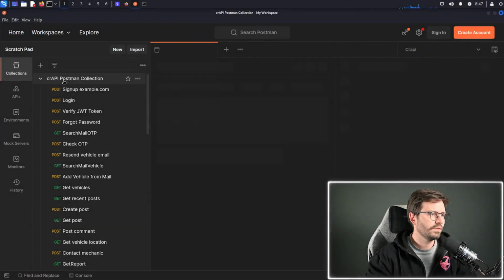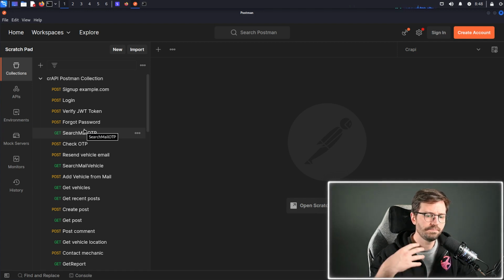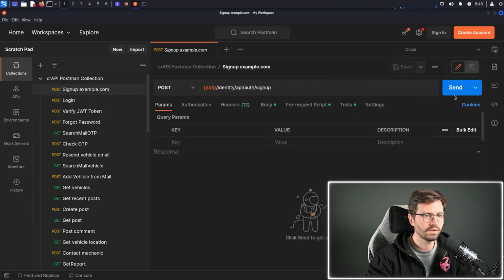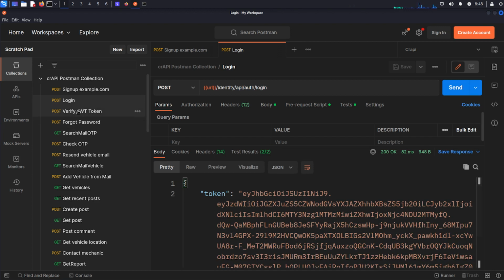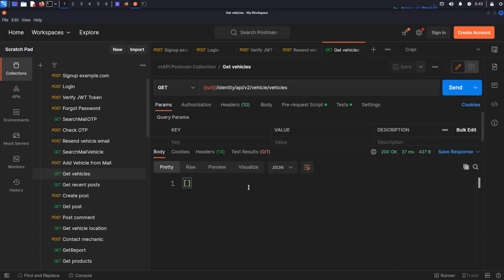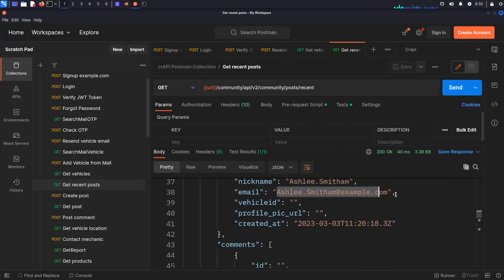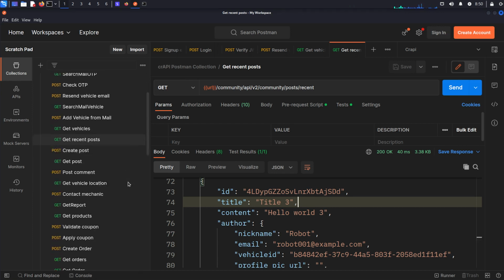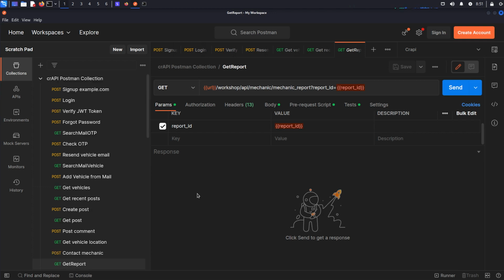2 Excessive Data Exposure Lab